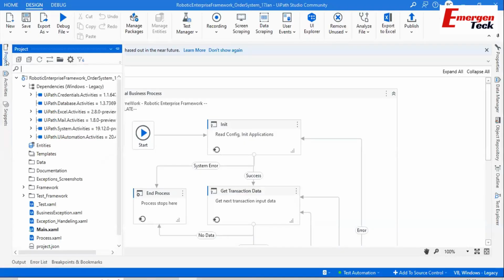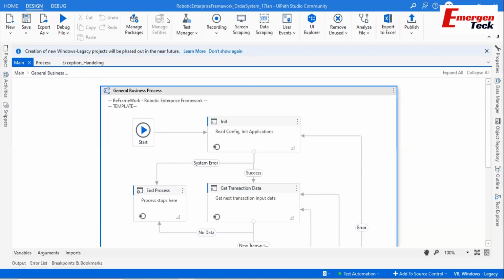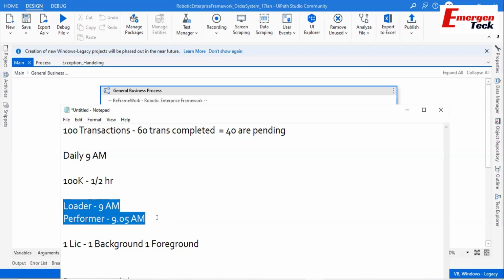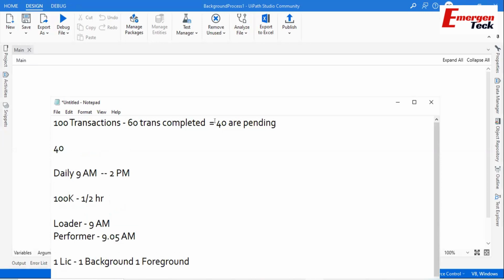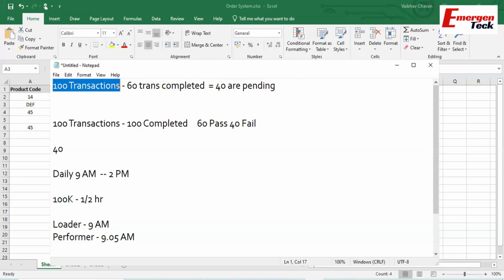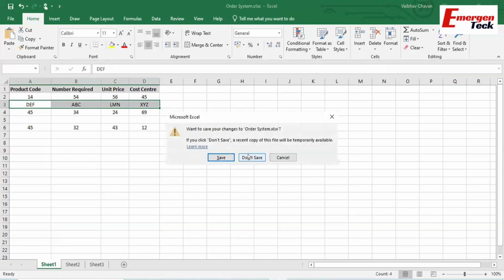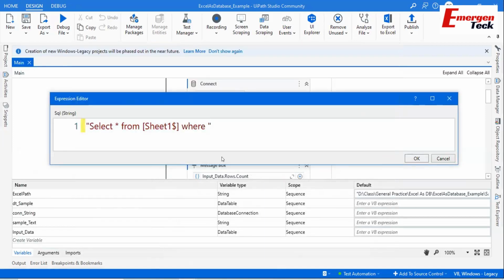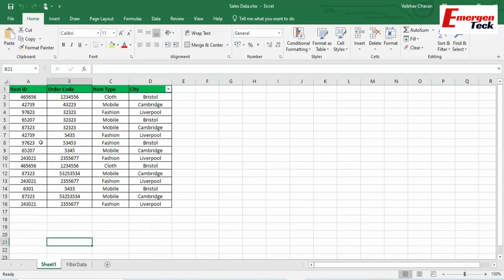28: UiPath REFramework Practical Examples | Training Order System Automation in UiPath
In this video, we continue exploring real-world automation using the UiPath REFramework with a focus on building a Training Order System. You’ll learn how to apply REFramework best practices in a structured project, starting from initialization to transaction processing and error handling.

We dive into practical examples to help you understand how the REFramework works in a real business use case automating the flow of a training order system. From managing data and handling exceptions to integrating workflows efficiently, this session is packed with actionable insights and hands-on learning.

Whether you’re preparing for interviews or working on enterprise-level RPA projects, mastering REFramework with real examples is a must  and this video will guide you every step of the way.

Visit the EmergenTeck website for full courses and career guidance!